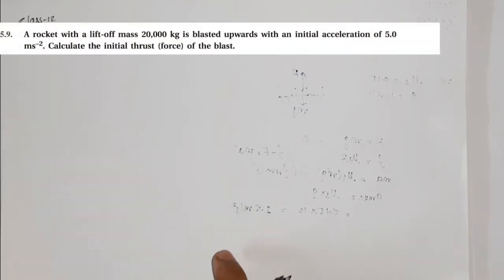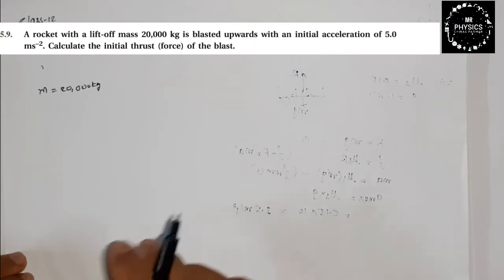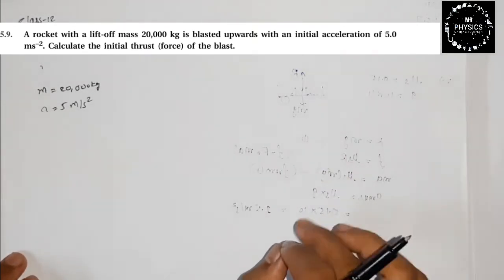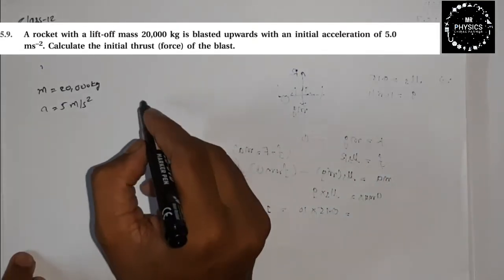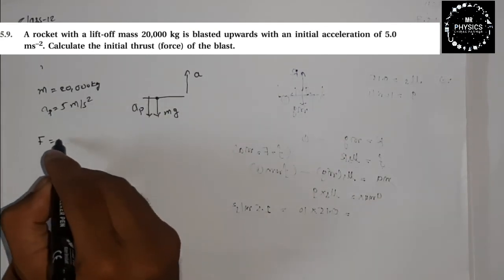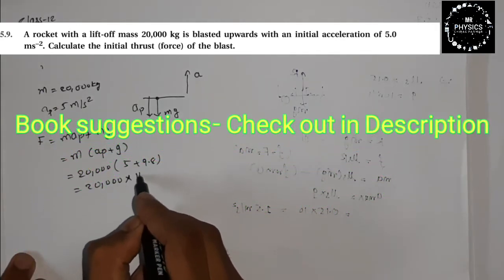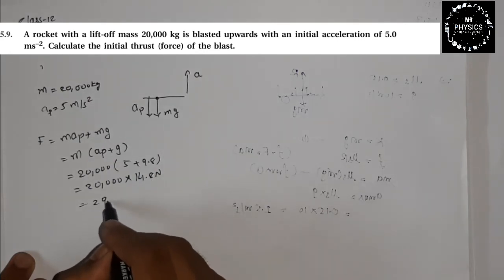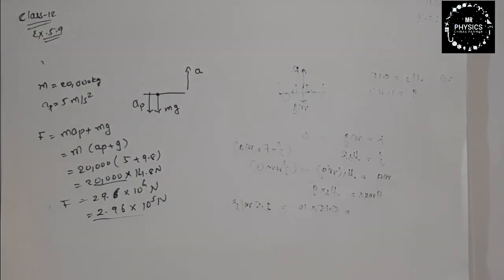CLASS 11 (CHAPTER 5)(EXERCISE-5.9)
CHAPTER 4 :- Laws Of Motions

TOPIC
            EXERCISE - 5.9

2 (_CHEM_PHY_MATHS)

40 years of paper jee

 NOTE_
     S.L.ARORA BOOK FOR (BOARD + ENTRANCE)